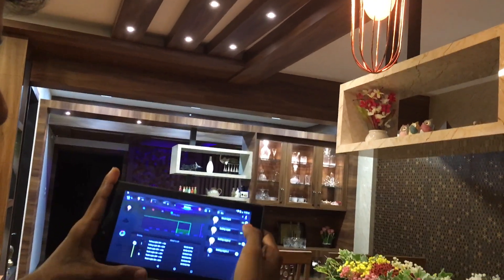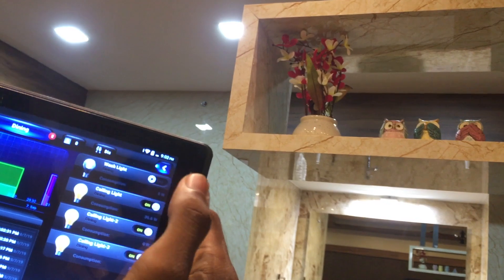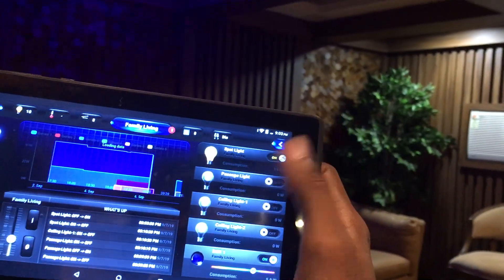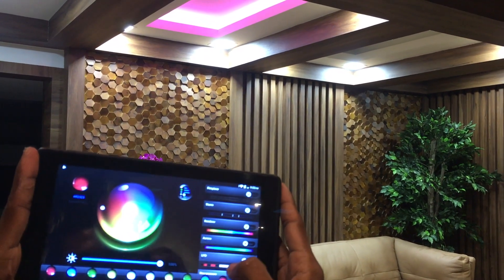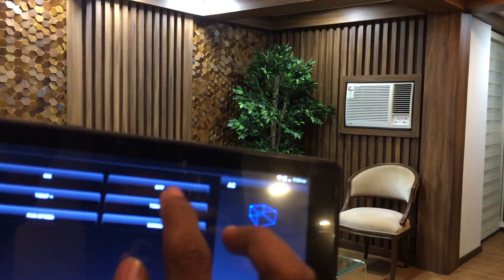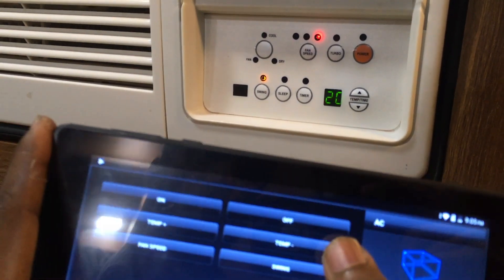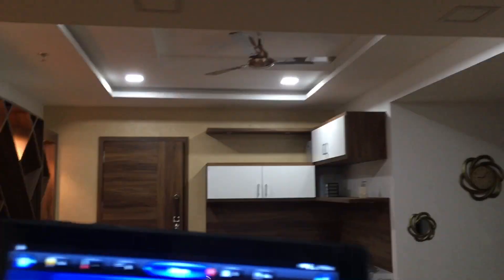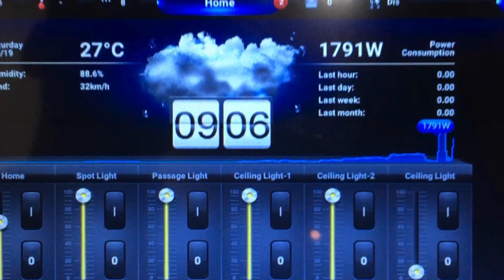Ultimate Smart Home Tour Kerala | സ്മാർട്ട് ഹോം | Home Automation | Kerala Home, kochi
This video shows how automation system works through fibaro app. Fibaro home automation helps to connect all your appliances in your home from anywhere in the world.
We are one of the best home automation companies in Kerala. We provide home automation services like lighting automation, curtains and blinds automation, gate automation, roller shutter automation, digital door lock automation, home theater automation, alexa or google home integration, smart touch switches, cctv and security cameras, home security solutions etc. to our customers.